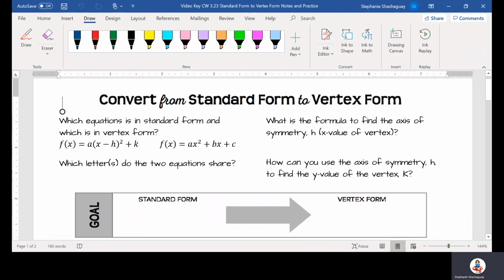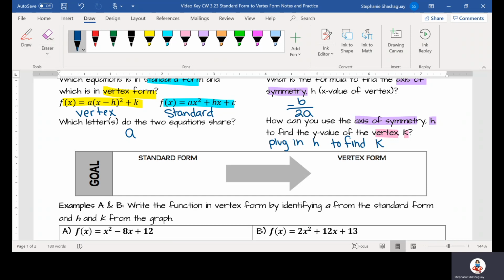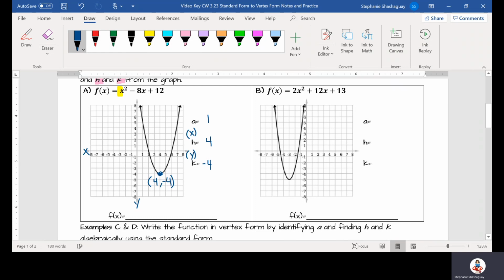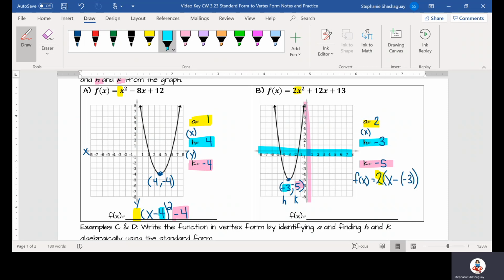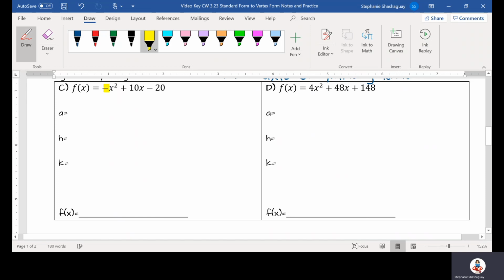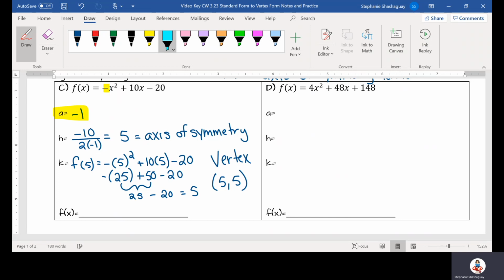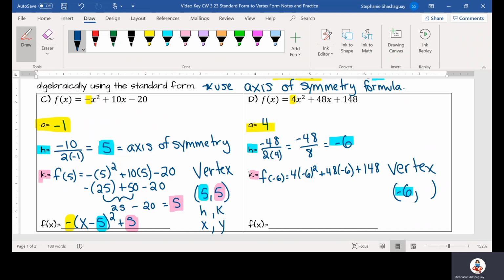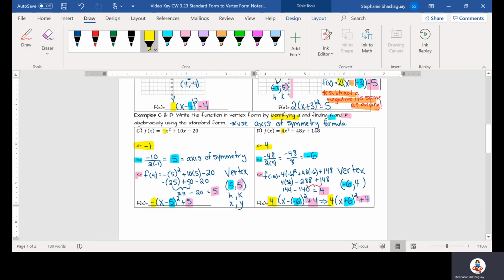Standard Form to Vertex Form Notes